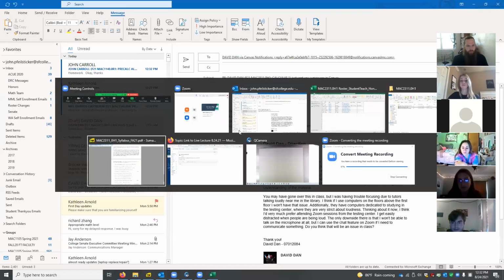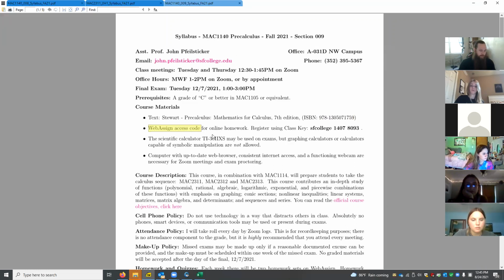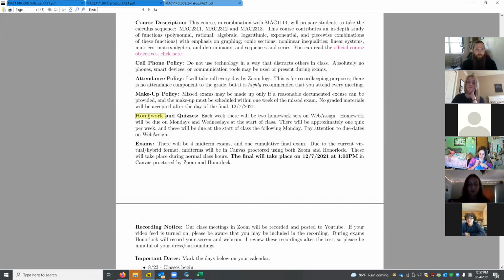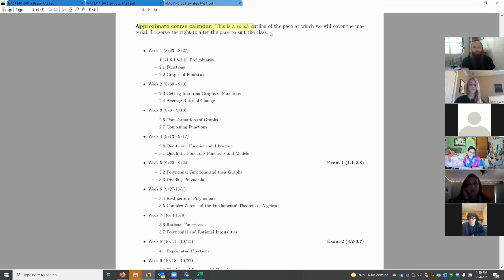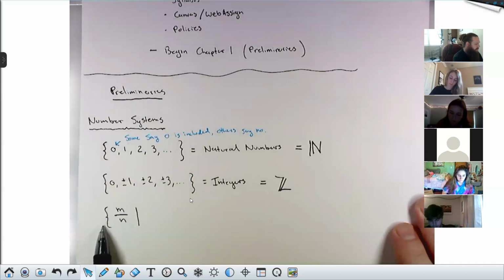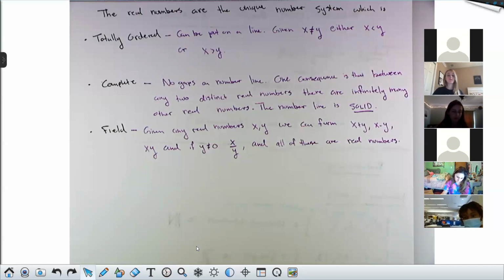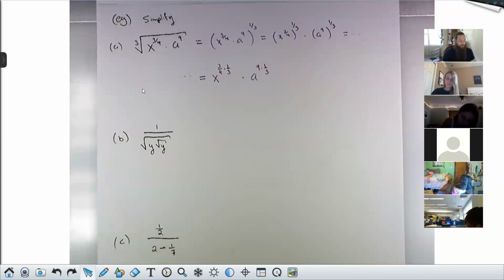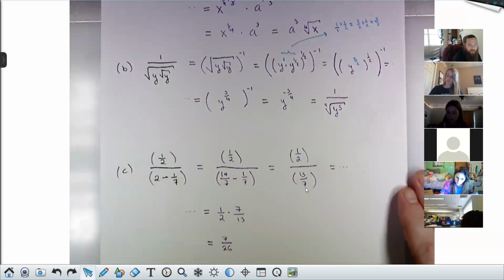MAC1140.009 Lecture 8.24.21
First day stuff, number systems, rules for exponents